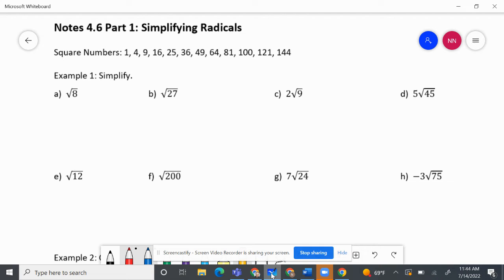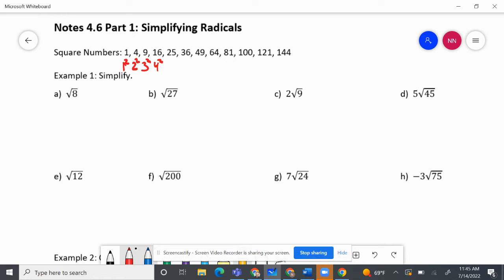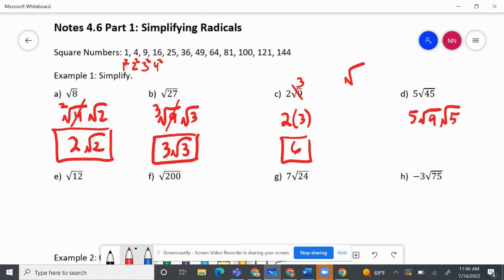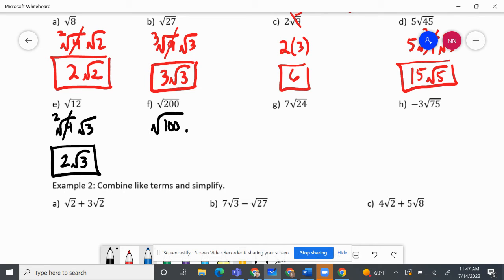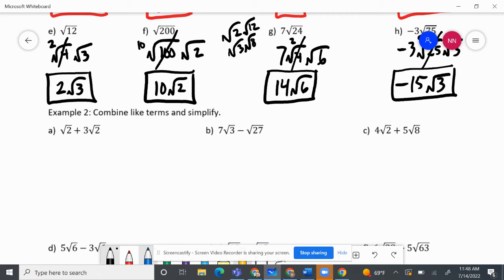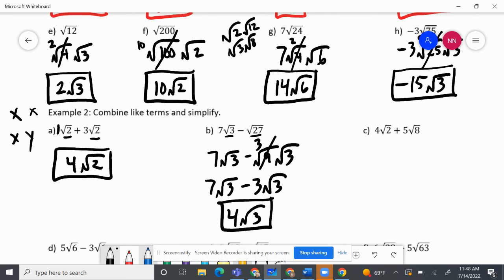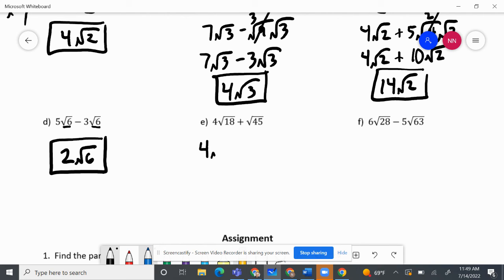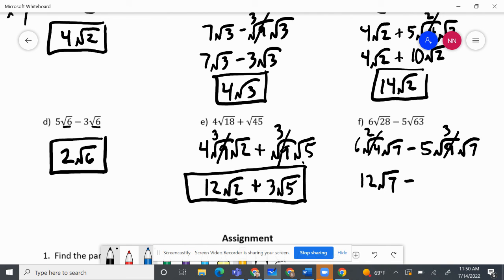A1 Notes 4.6 Part 1